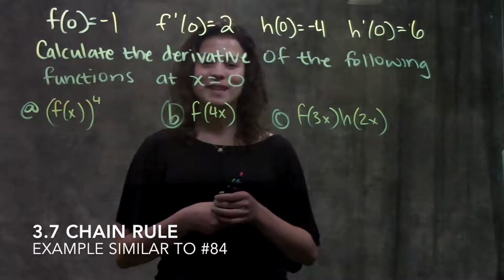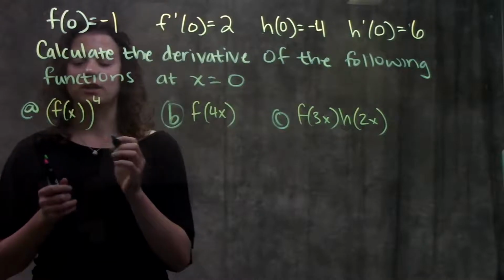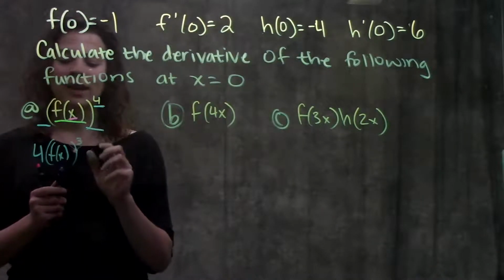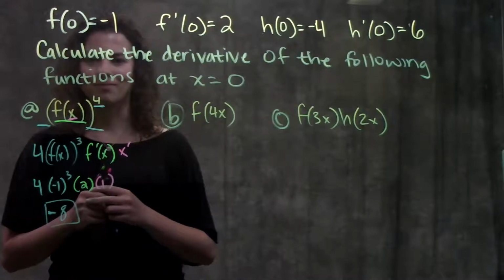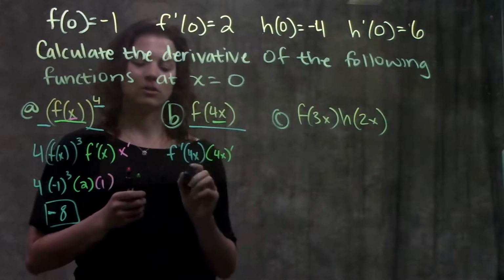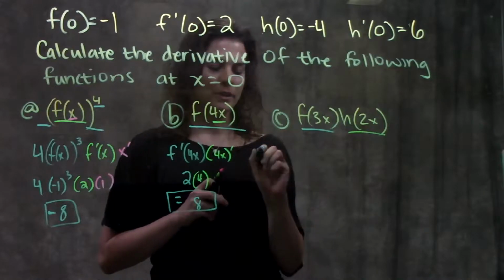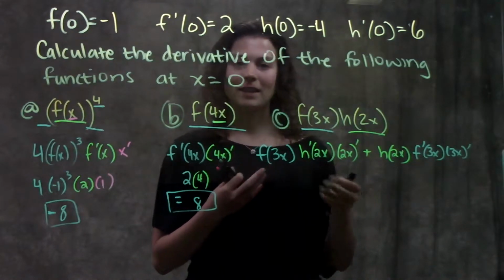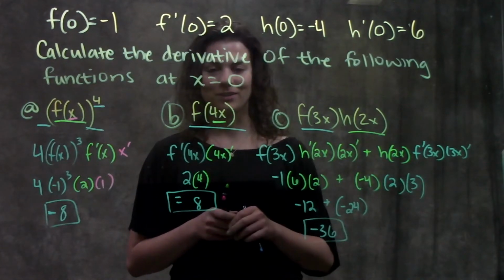3.7 Chain Rule: Undefined Functions (similar to #84)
This video explains how to calculate the derivative of undefined functions using chain rule. It demonstrates a problem similar to #84 in section 3.7 of the Calculus textbook by Rogawski and Adams: Early Transcendentals, Third Edition.